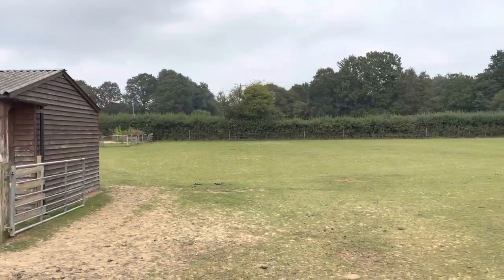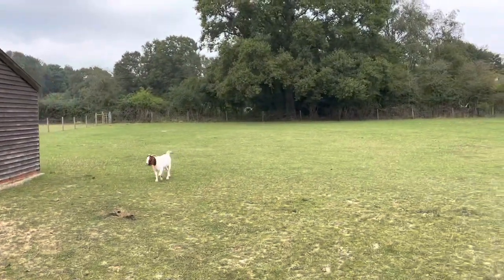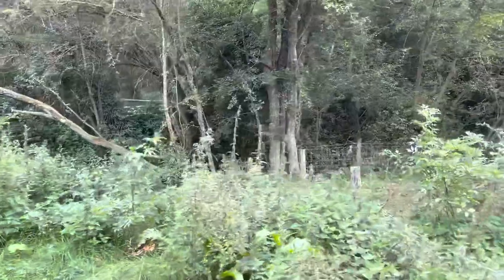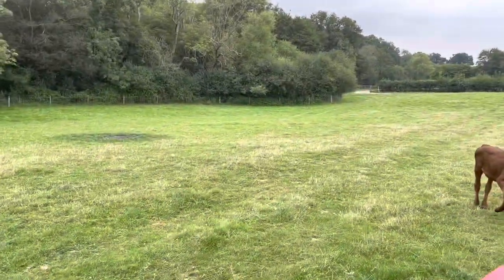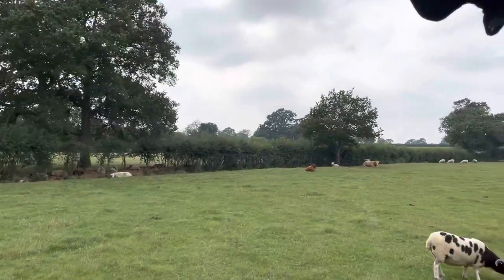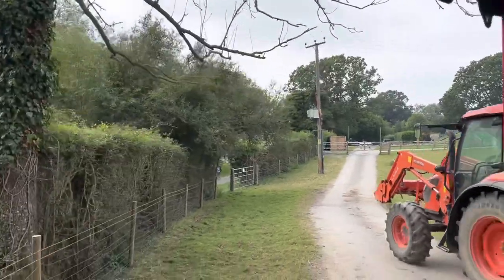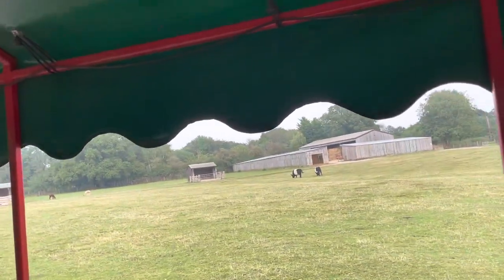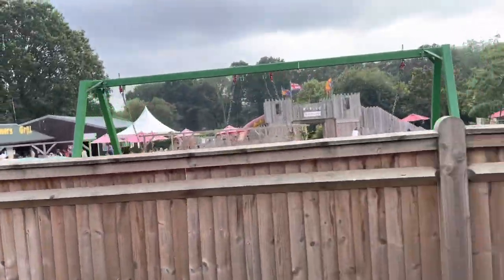Fishers adventures farm park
Me and Xanders day out at fishers adventure farm